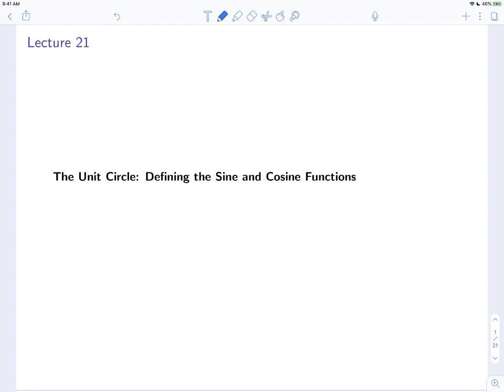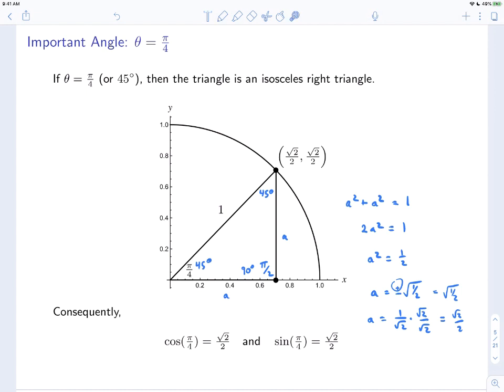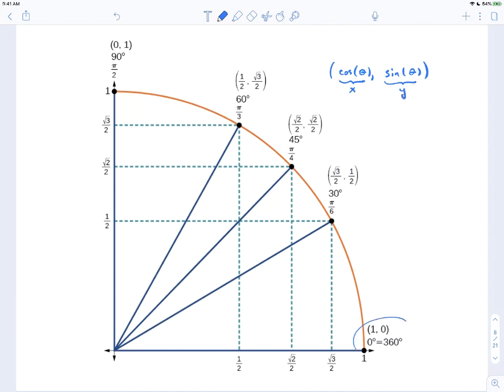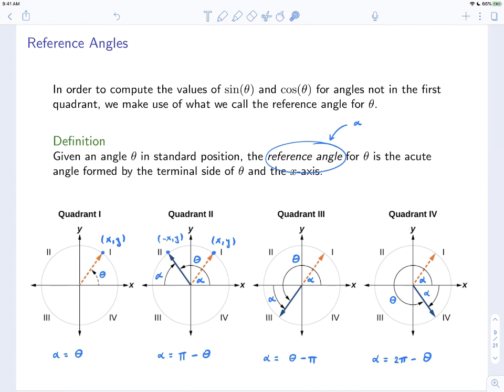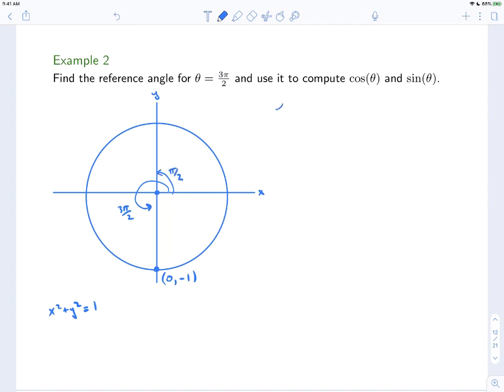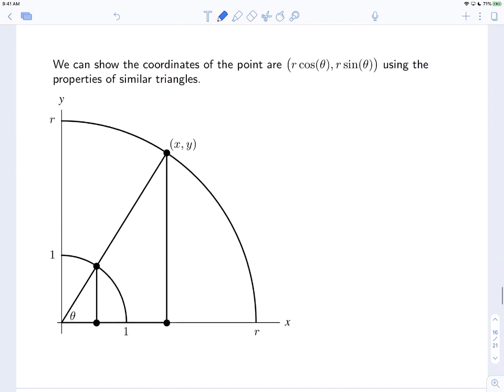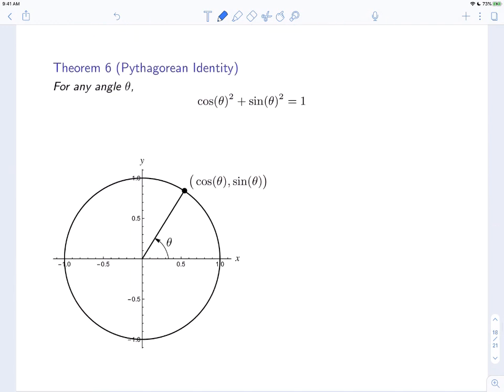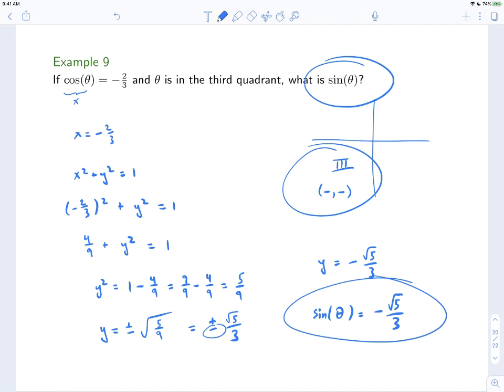Precalculus Lecture 21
Precalculus: Lecture 21 — The Unit Circle: Defining the Sine and Cosine Functions

This lecture corresponds to "Section 5.2. Unit Circle: Sine and Cosine Functions" in Precalculus by OpenStax.

This lecture borrowed several images from the OpenStax Precalculus book. The graphics that appear on Slides 8, 9, and 13 come from Section 5.2 of the book (accessible for free